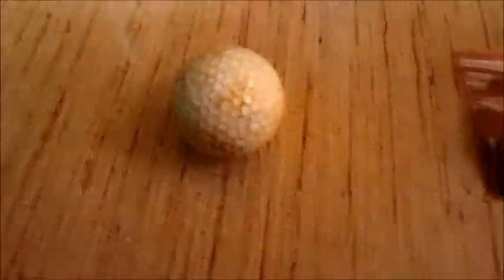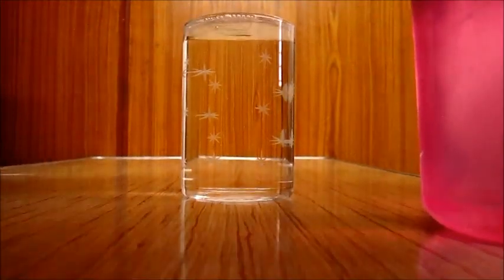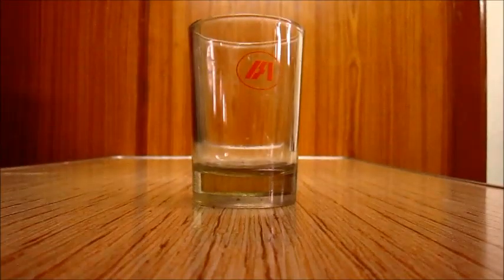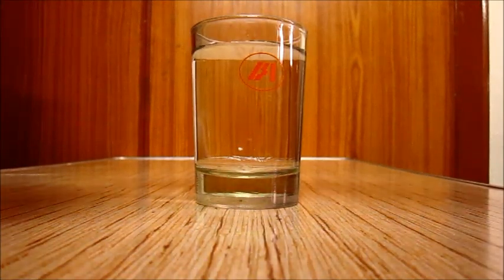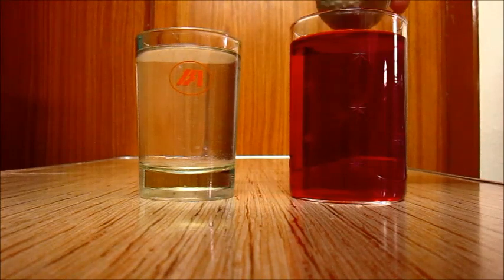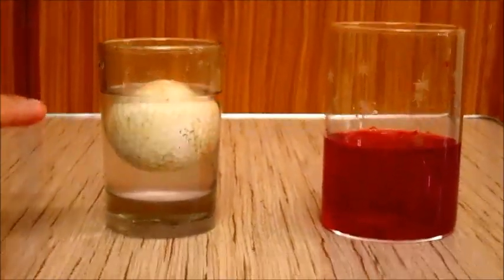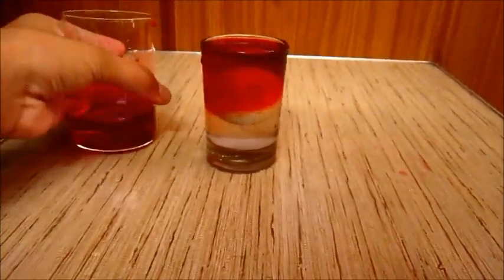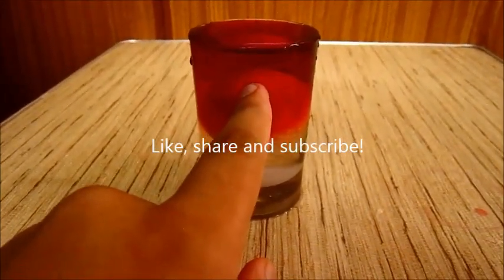Golf Ball & Water Density Amazing Experiment and Explanation!!!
Buy golfball here:

Let's go for 5 likes. Watch my Facebook page - Krazy Werewolf.